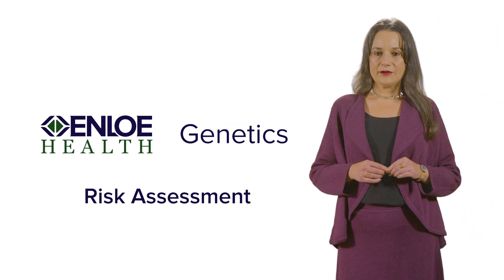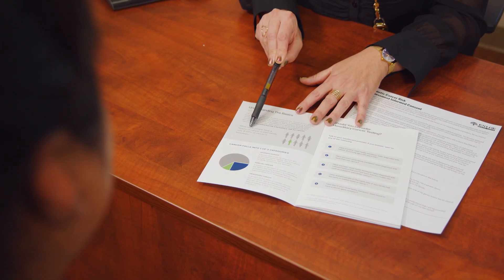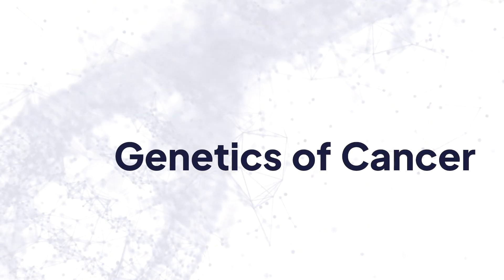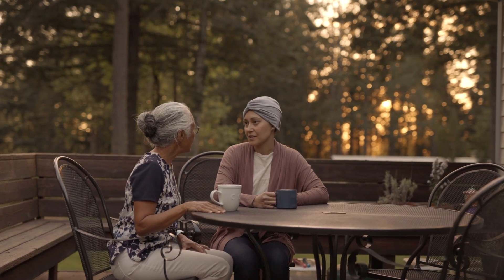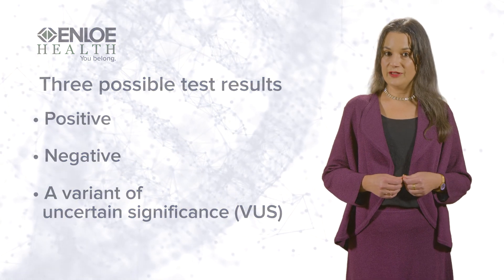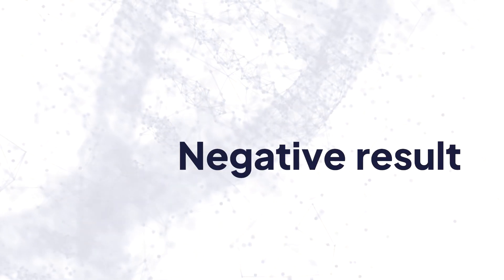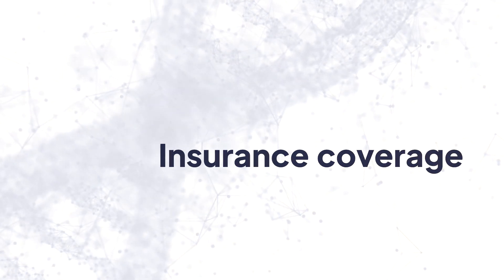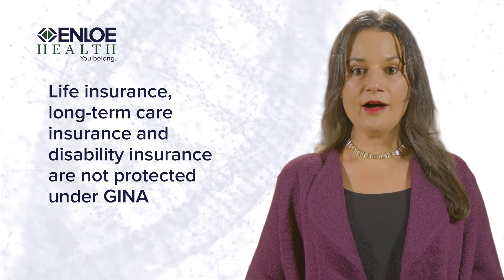Enloe Health Genetics Risk Assessment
A genetic cancer risk assessment describes the chance that a person will develop cancer in his or her lifetime. Knowing this information can help you make informed decisions about your health.